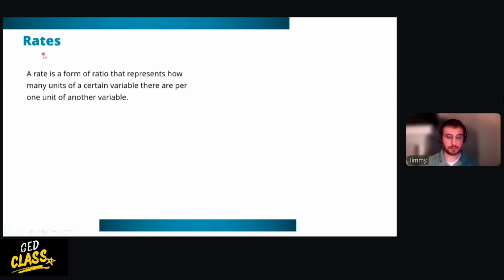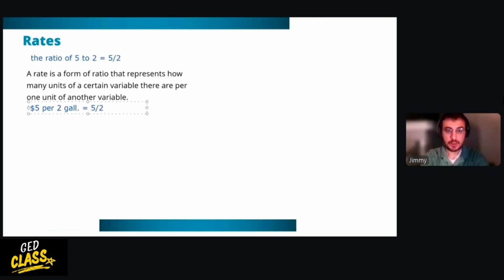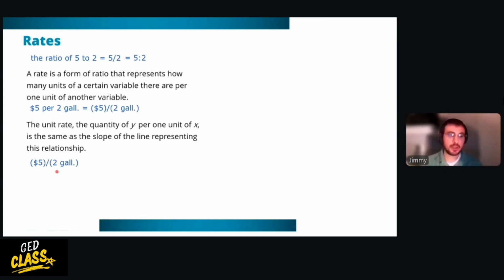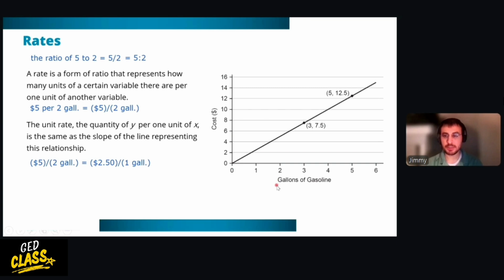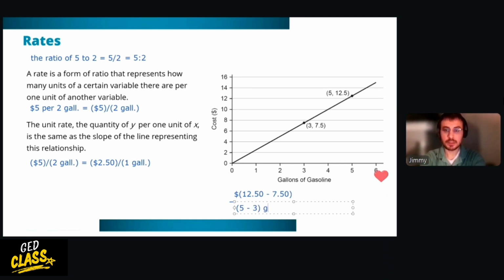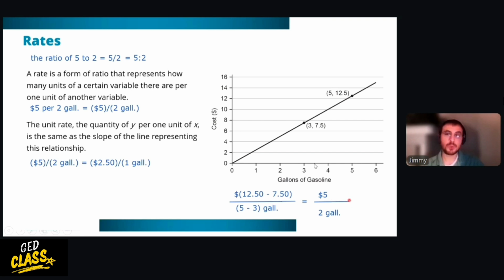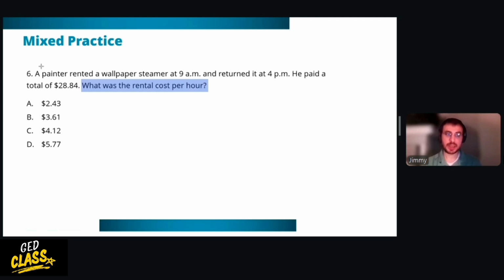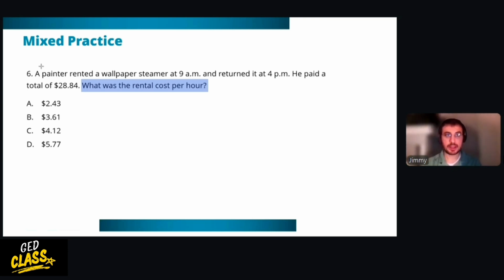GED Math RATES Based Word Problems (Easy Strategy!) - GED Math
If you are preparing for the GED exam and struggling with speed, distance, and work problems, this powerful lesson on GED Math rates word problems will help you master them using an easy strategy designed for beginners. Many students find rate questions confusing, but with the right GED Math approach, you can solve them quickly and accurately. In this step-by-step guide, we break down formulas, shortcuts, and real GED-style examples so you can clearly understand how rates work in real-life situations. Whether the question involves speed, time, distance, or work calculations, this GED Math lesson is structured to boost your confidence and help you improve your test score fast.

Unlock exclusive GED lessons and premium classes by joining our channel membership today! Get access to members-only lectures and strengthen your preparation for all four GED subjects.

Title of the Video: GED Math RATES Based Word Problems (Easy Strategy!) - GED Math

Understanding GED Math rate problems begins with learning the core formula: Rate = Distance ÷ Time. In this GED Math strategy session, we explain how to rearrange the formula to calculate distance or time when needed. Many GED Math students lose points because they fail to organize the information properly, so we demonstrate a clear, step-by-step setup method. This GED Math structure makes even challenging rate questions simple and manageable for beginners.

In GED Math speed problems, you will commonly see scenarios involving cars, trains, airplanes, or walking speeds. The GED Math test frequently includes real-life word problems that measure how well you apply rate formulas. In this GED Math explanation, we show you how to highlight key numbers, identify what the question is asking, and plug values into the correct equation. Using this GED Math easy strategy, you can avoid common mistakes and solve problems more efficiently.

Work rate questions are another important topic in GED Math preparation. These GED Math problems often ask how long it takes two or more people working together to finish a task. In this GED Math lesson, we simplify combined work rate equations and teach you how to add rates correctly. Mastering this GED Math method will help you answer teamwork problems confidently on test day.

Unit conversion plays a major role in GED Math rate word problems. Sometimes the GED Math exam gives time in minutes but expects the answer in hours, or distance in miles and time in seconds. In this GED Math tutorial, we explain how to convert units properly before solving the equation. Paying attention to units in GED Math can significantly improve your accuracy and overall score.

Consistent practice is the key to success in GED Math rate-based word problems. The more GED Math questions you attempt, the more comfortable you become with recognizing patterns and choosing the correct formula. This GED Math strategy encourages repetition, smart setup techniques, and careful checking of answers so you can approach the exam with full confidence.

To strengthen your GED Math skills and fully prepare for the exam, make sure to watch more of our complete GED Math classes and detailed English lecture videos created especially for beginners and adult learners.

For more step-by-step GED Math lessons, easy strategies, practice problem walkthroughs, and full GED Math exam preparation, subscribe to our YouTube channel and continue learning with us to pass your GED successfully.